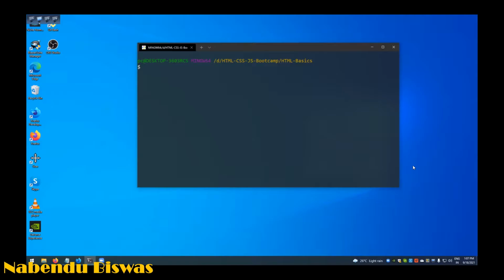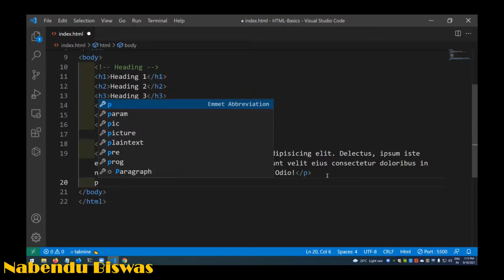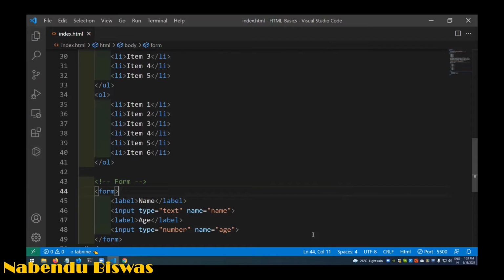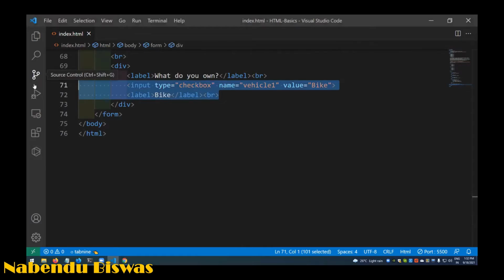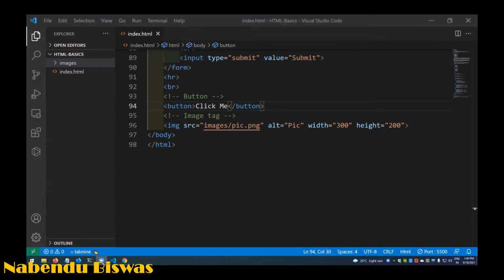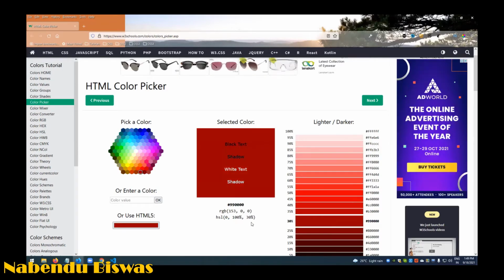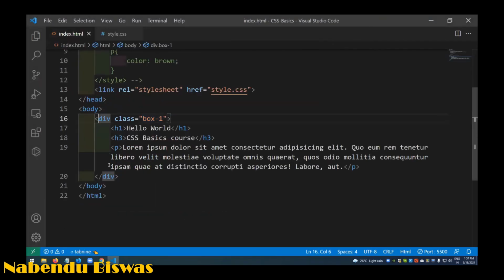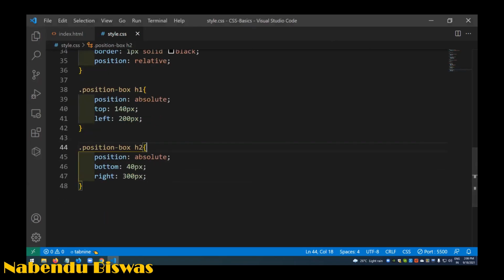HTML CSS JavaScript Bootcamp - HTML and CSS Basics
This recording is a part of HTML CSS JavaScript Bootcamp, which was taken by me on 18-Sep-21.

In this session, i have covered HTML Basics and CSS Basics.